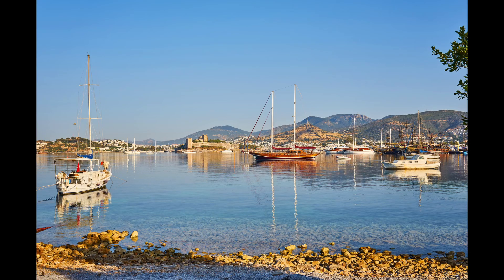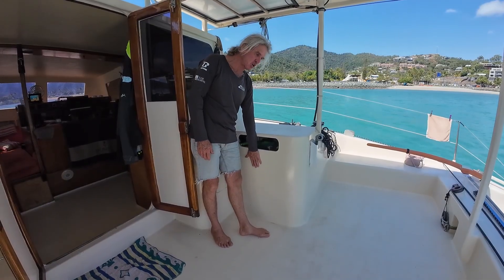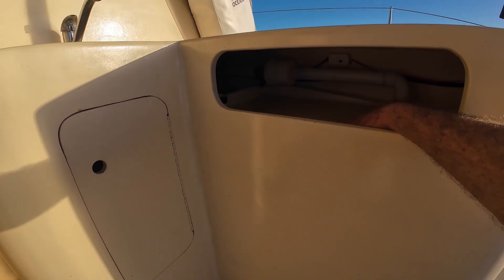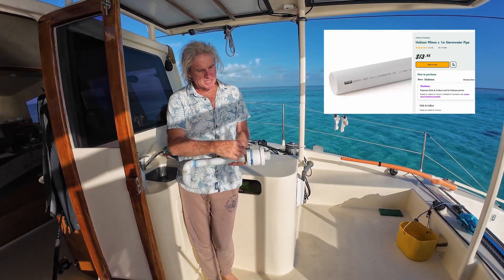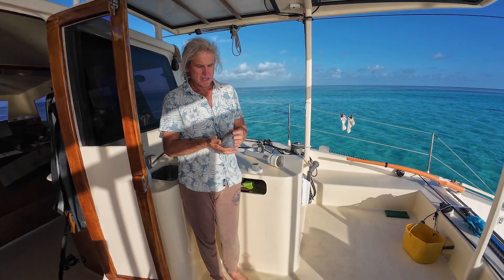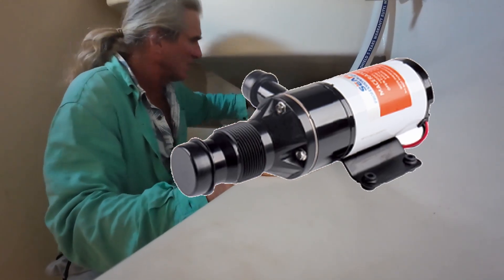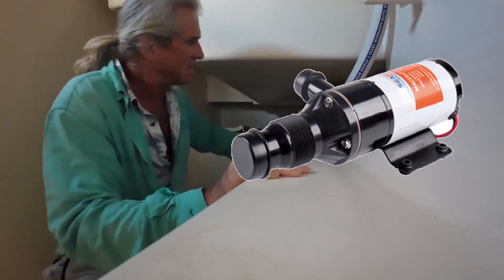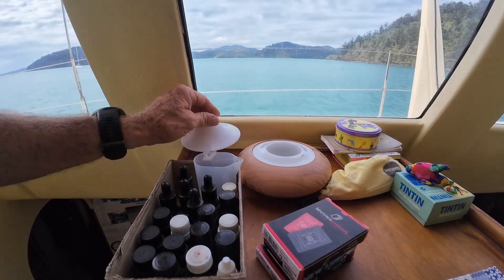“DIY HOLDING TANK UTOPIA - BUILDING A TANK AND YOUR OWN CARBON FILTERS. NO MORE SMELLS!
We deal with what is potentially the most problematic part of your boat, the holding tank and show you how to build your own DIY carbon filters. The ideal holding tank design is put forward and most importantly how to create an Aerobic system to help break down sewage with minimal odors. The economical and highly efficient DIY carbon filters then eliminate any odors, giving one the ideal system. We then look at the ideal pump out system and as a bonus show how we deal with incidental odors.